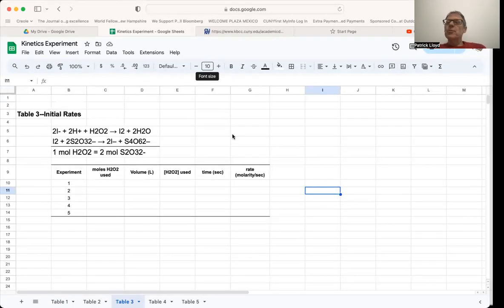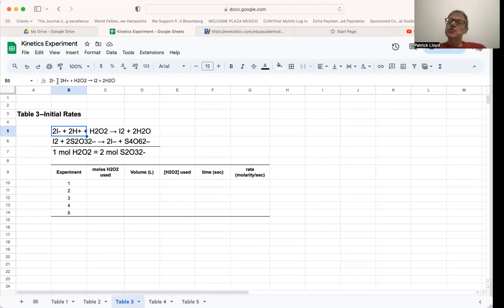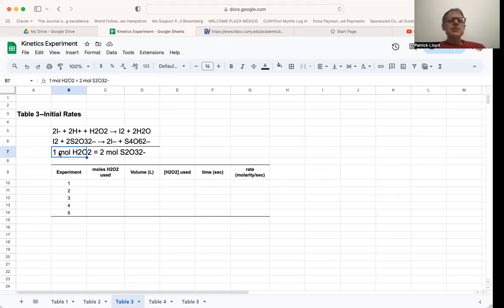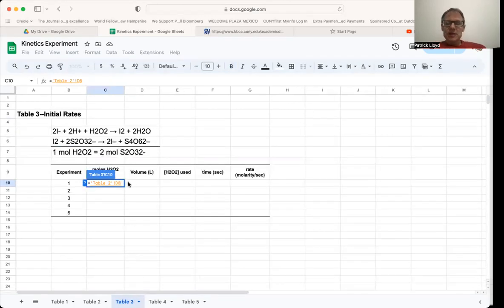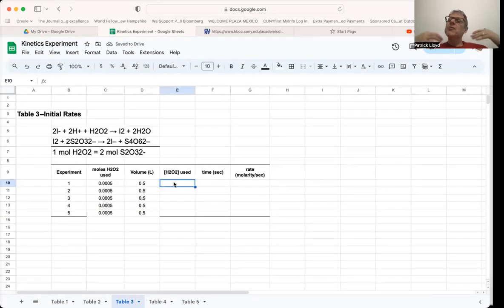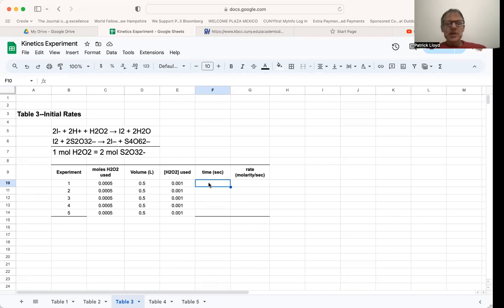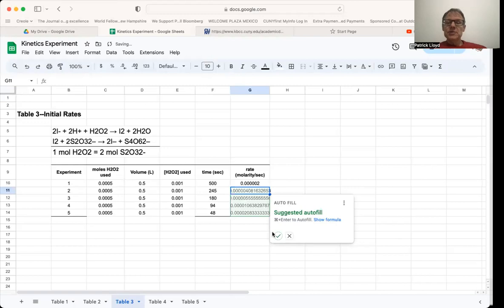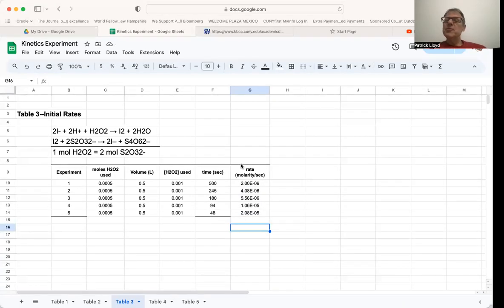Kinetics Experiment- 3- Table 3